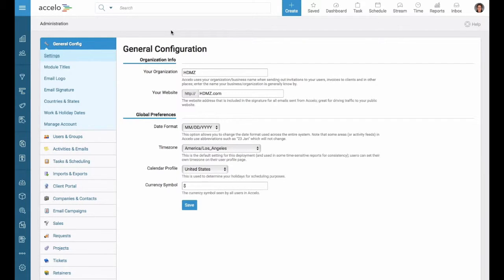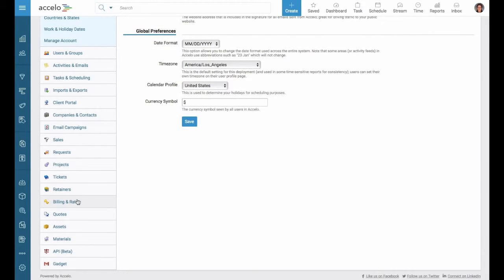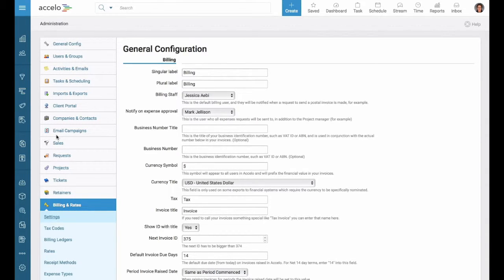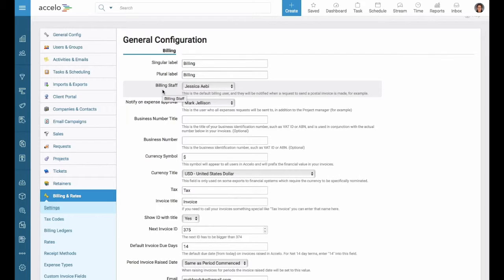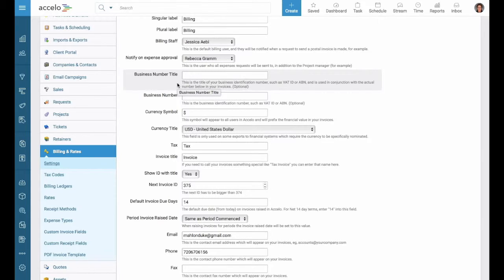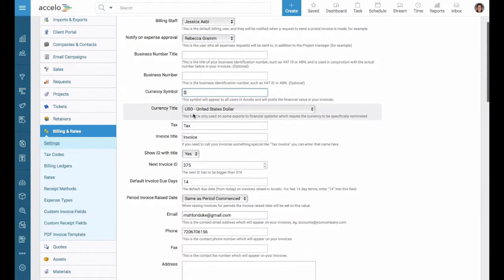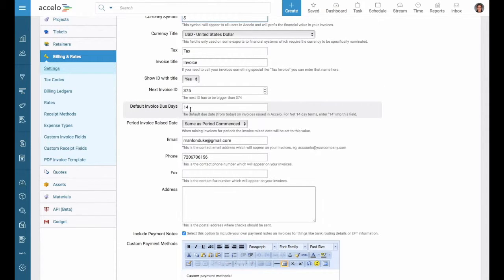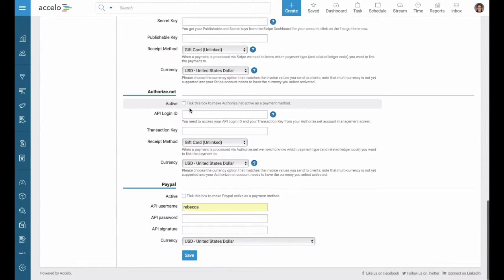Rates Settings - Accelo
Learn how to modify your accounting, billing, and rate settings.